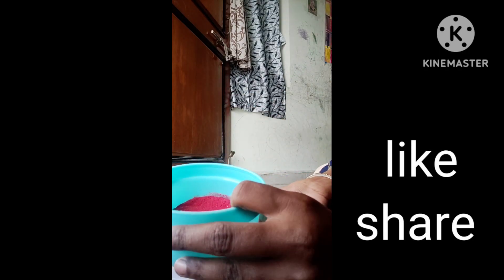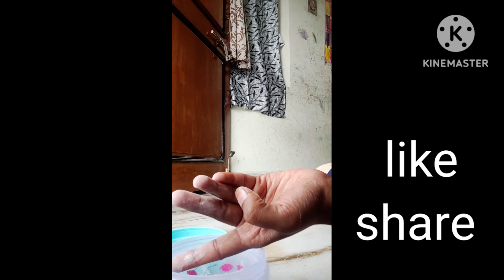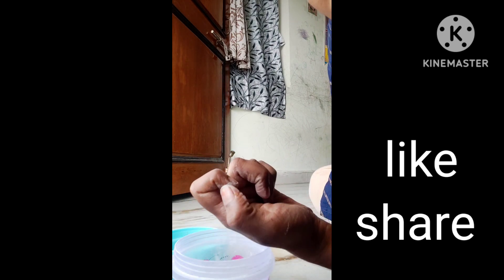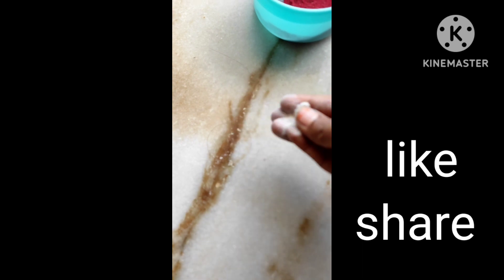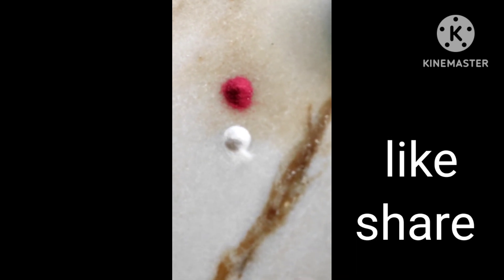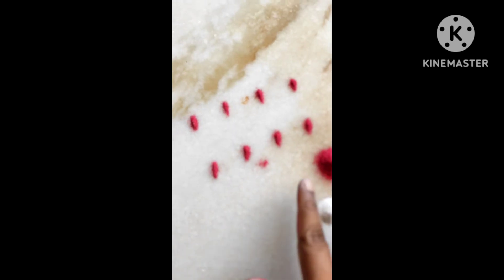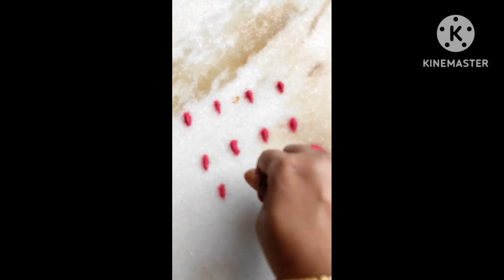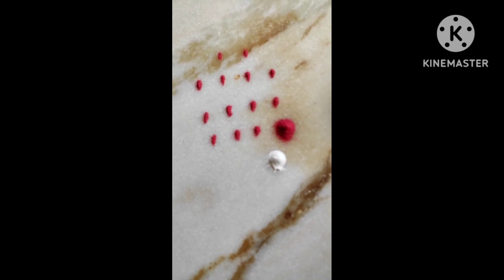Lesson -1/ చుక్కలు పెట్టే విధానం /ముగ్గు కి చుక్కలే ప్రధానం / tippula muggulu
తిప్పుల ముగ్గులకి చుక్కలే ప్రధానం కాబట్టి ఈ వీడియో లో చుక్కలు ఎలా పెట్టాలో చెప్పాను @thikkasundari